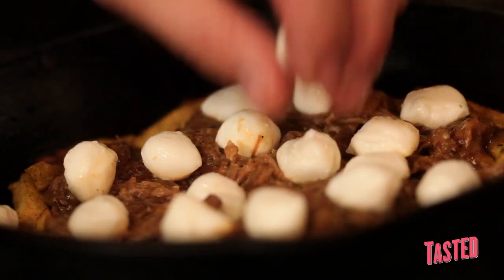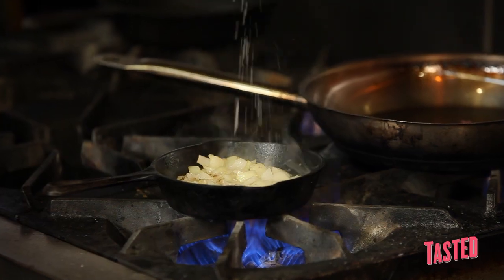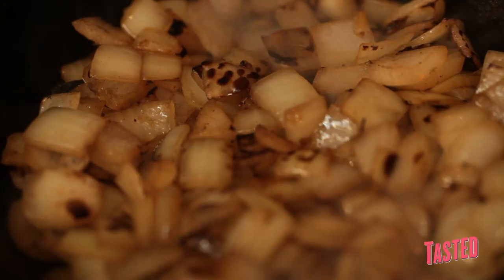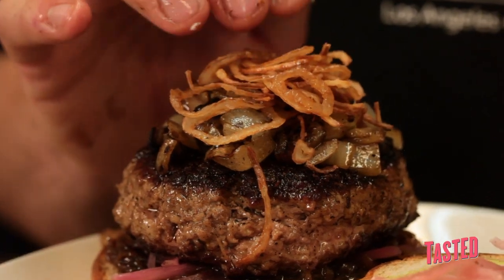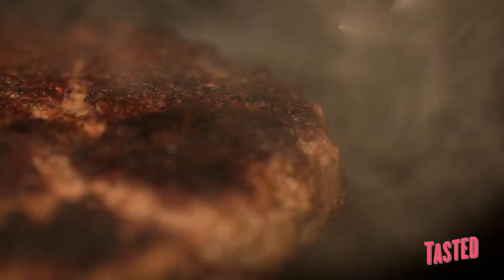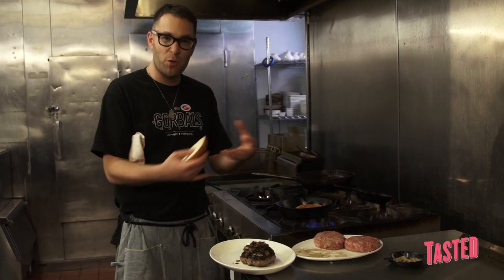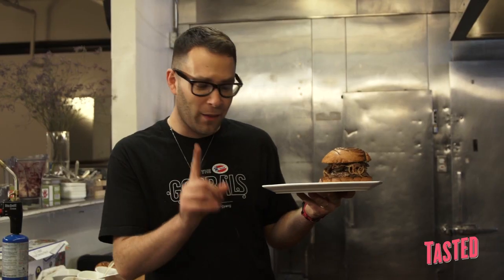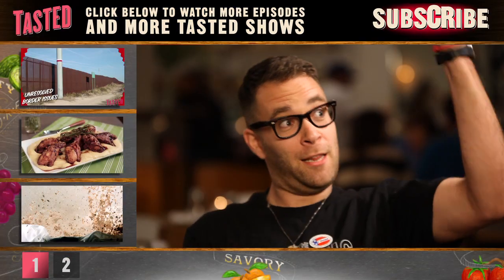Secrets to a Game-Changing Burger with Ilan Hall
Top Chef Ilan Hall teaches you how to take an awesome burger to the next level with onions from crispy, caramelized to fried plus how to elevate the standard side of fries.

Star Chef Secrets is an unprecedented look inside the kitchens -- and heads -- of the nation's most celebrated chefs. We took everything you loved about 7 Questions in the Kitchen and put our chefs' incredible knowledge and experience at the forefront. Each week, watch and discover tricks of the trade from culinary masters.